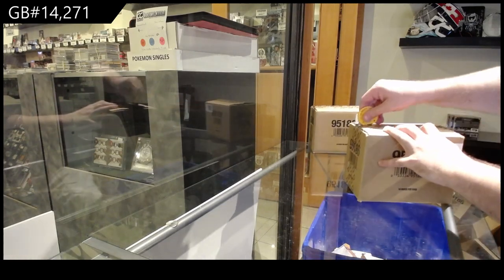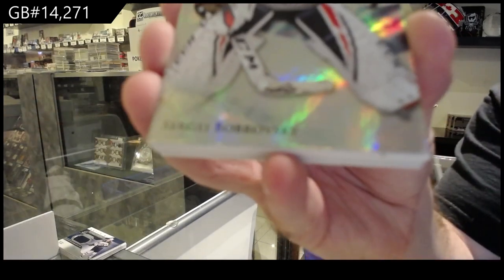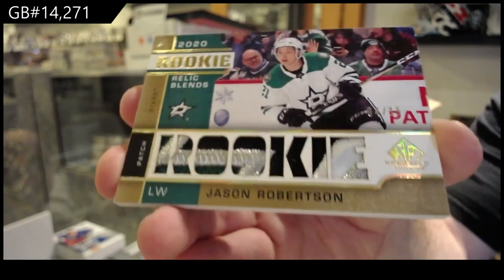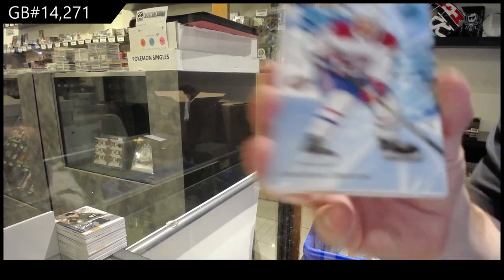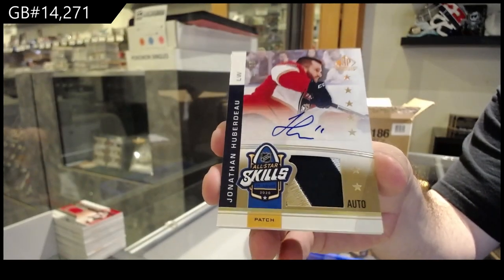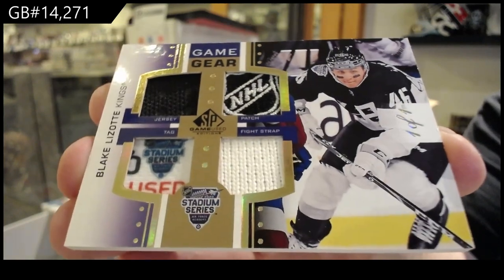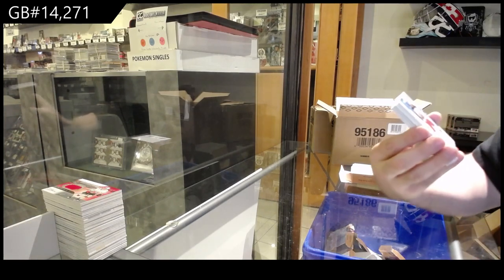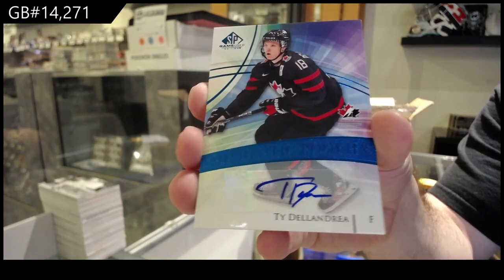20-21 Upper Deck SP Game Used Hockey 10 Box Case Break - C&C GB #14,271